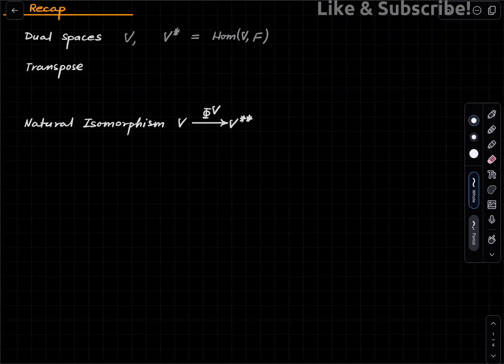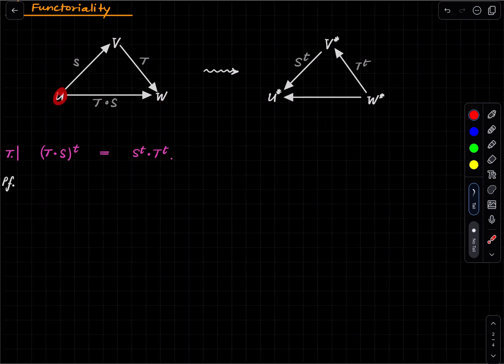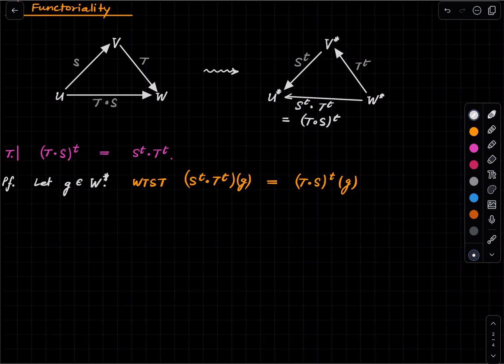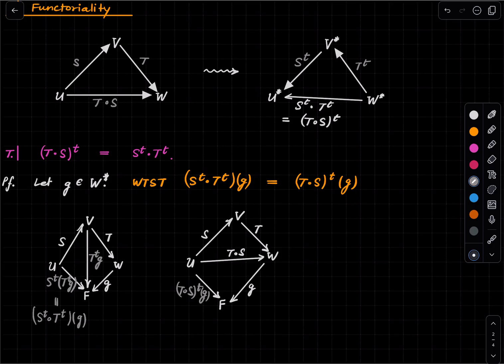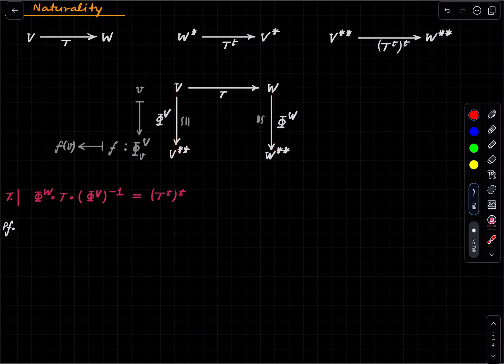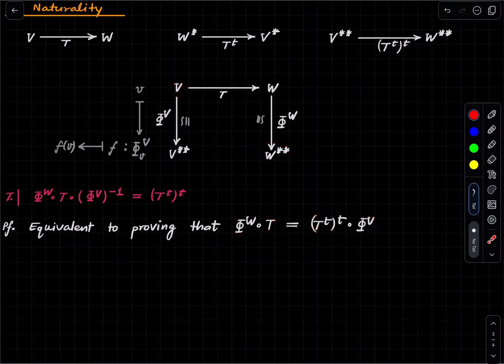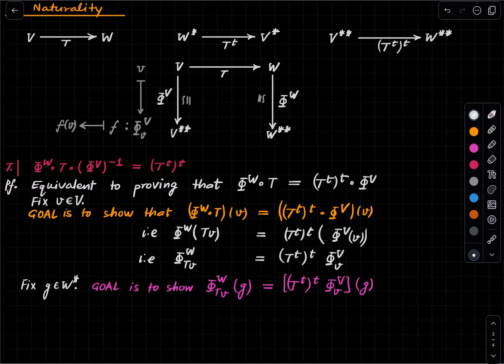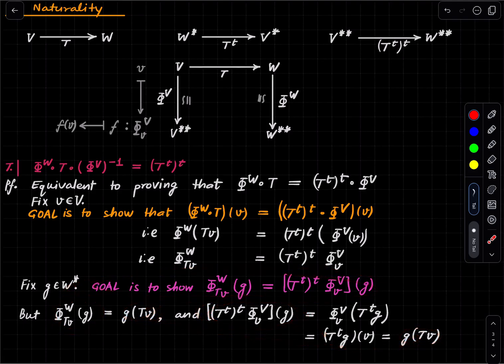Linear Algebra Lecture 3.5 Functoriality and Naturality of Double Dual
00:00 Recap
02:07Functoriality
07:42 Naturality

Namrata Khetan
Hersh